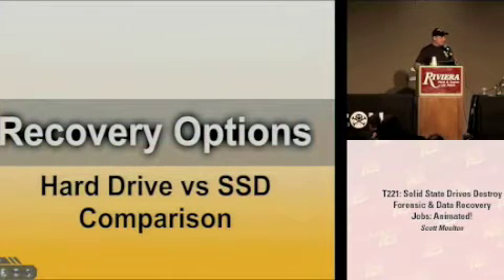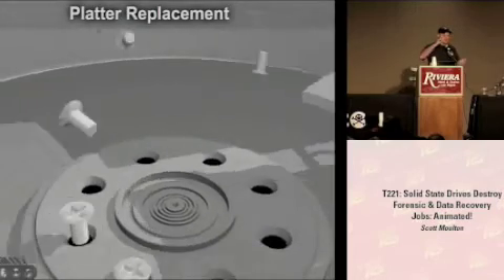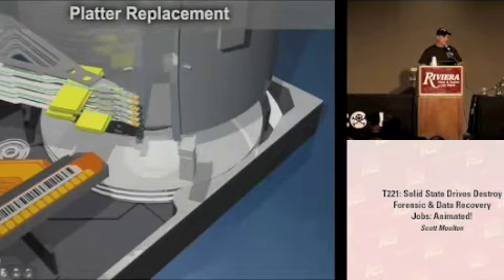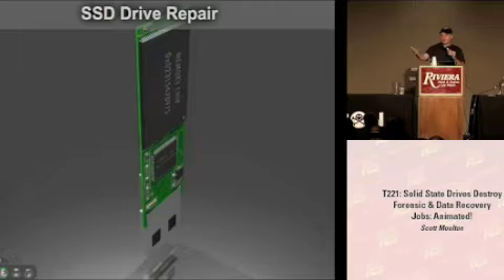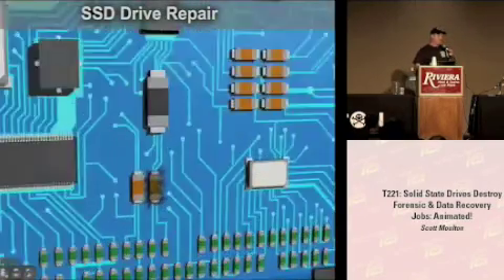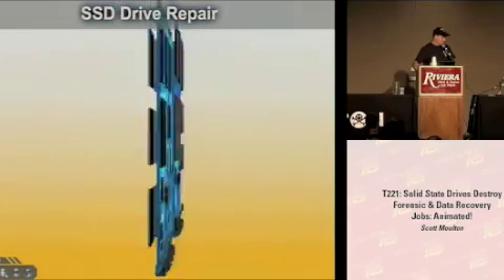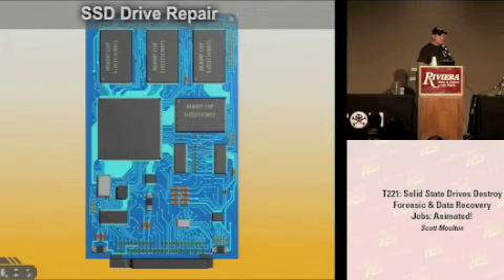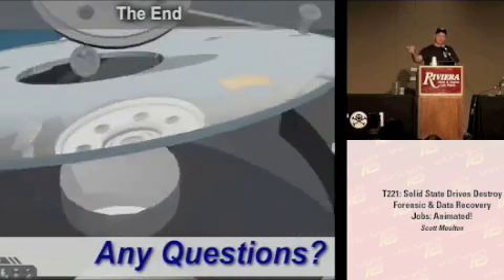Solid State Drives will Ruin Forensics Part 5/5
Data Recovery and Information about Solid State Devices and NAND Flash Memory. This is about two years of research about how these devices work and what will change with forensics and data recovery jobs in the future. This was preformed in August 2008 at Defcon 16.